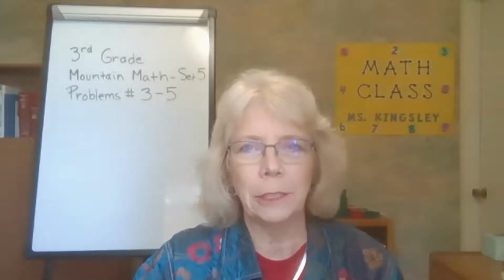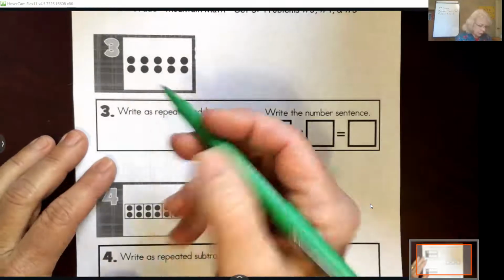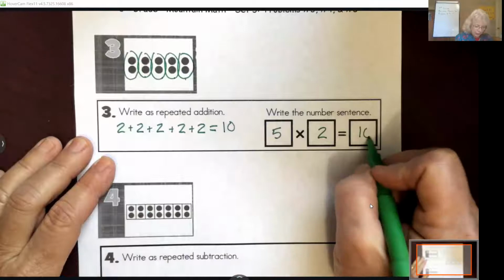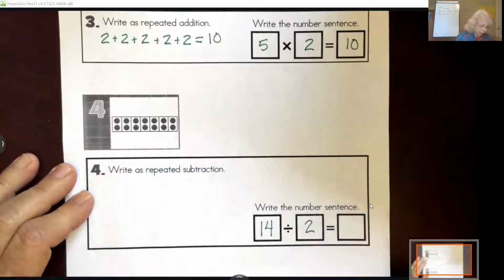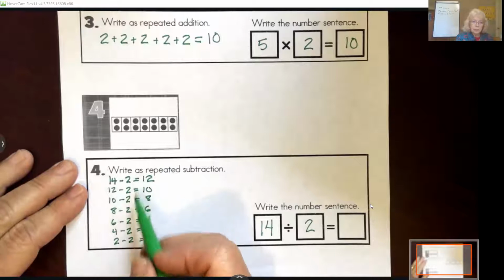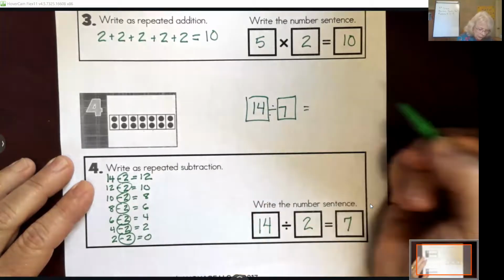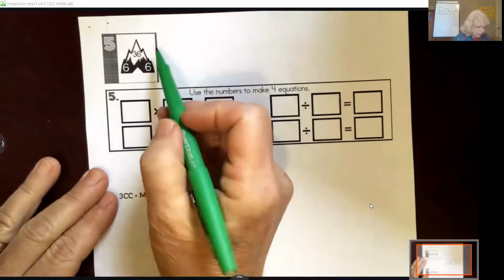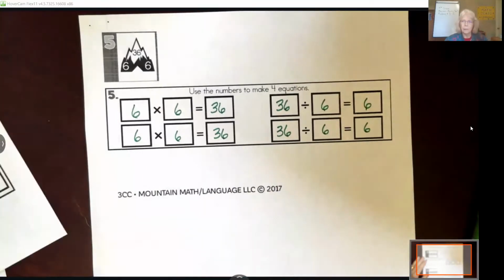3rd Gr - MM5 - Problems - #3 - 5